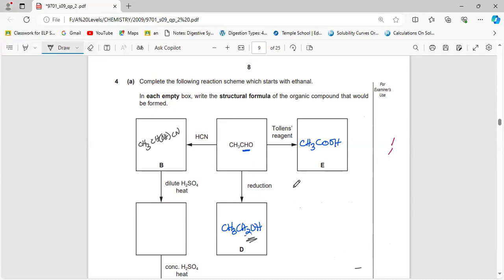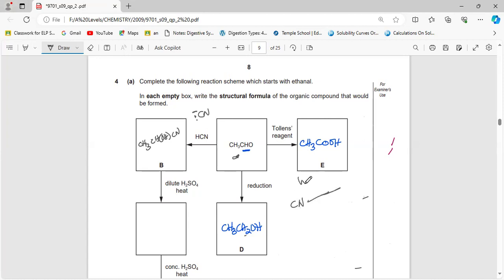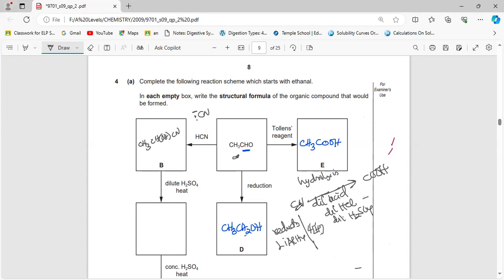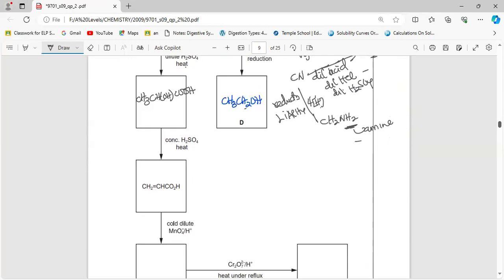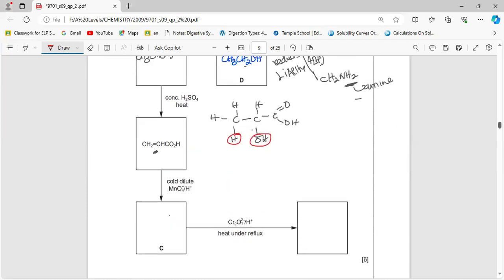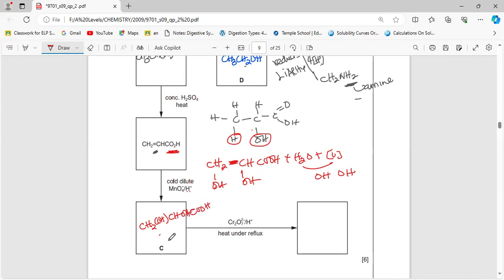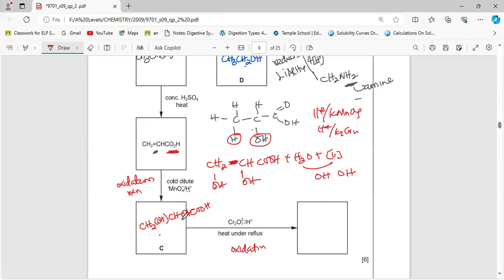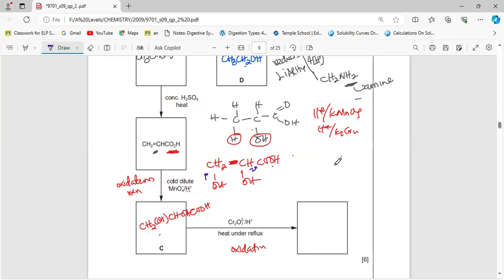Alkanal reaction 2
Alkanal reactions